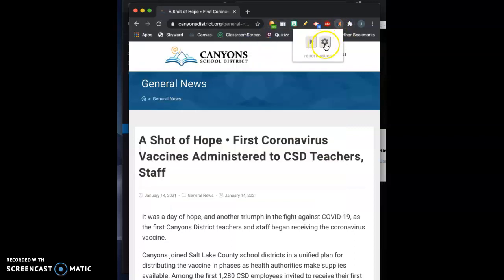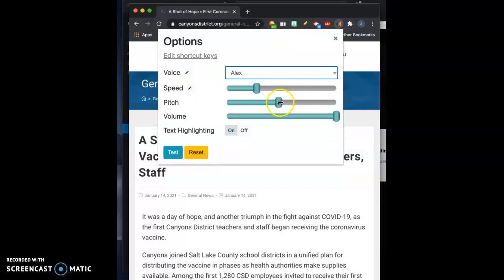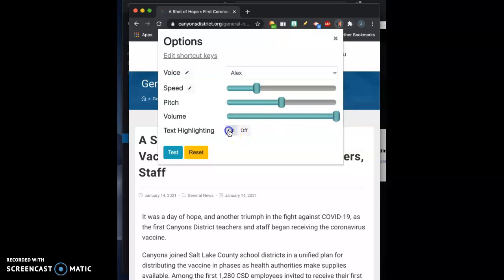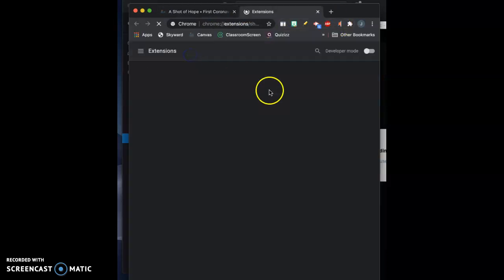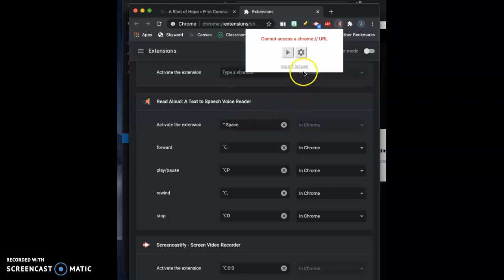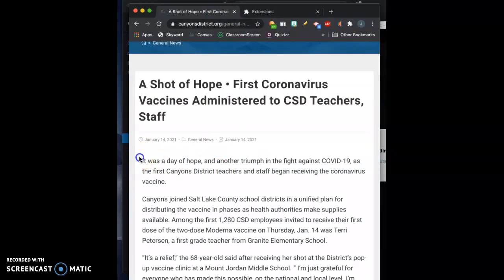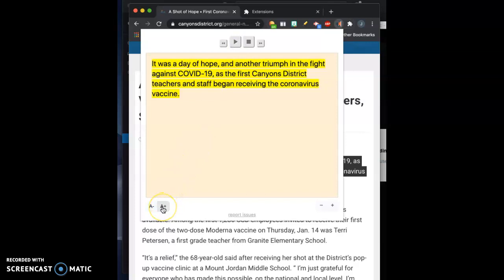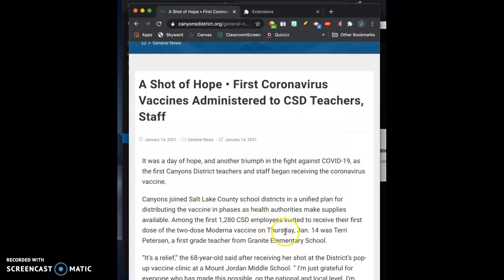How to Use Read Aloud Extension